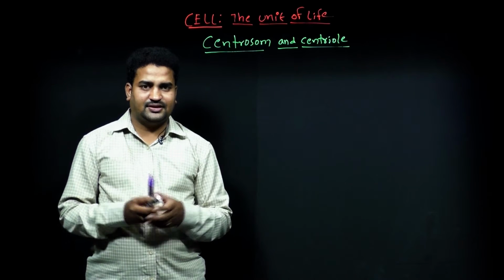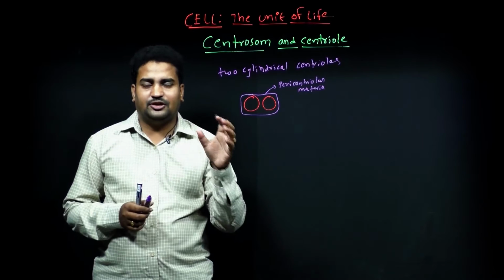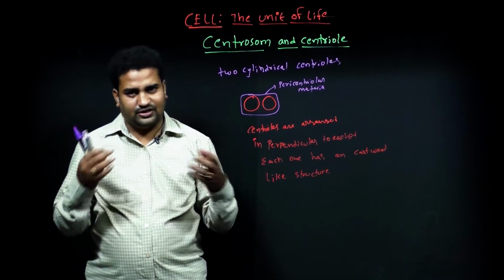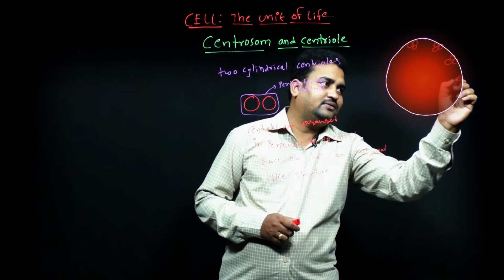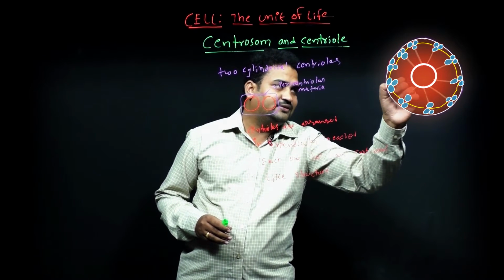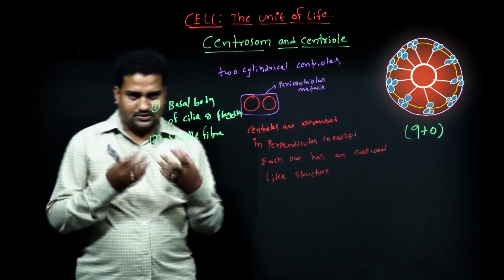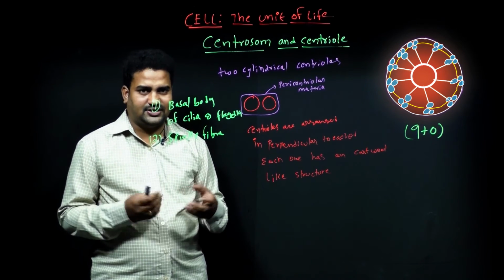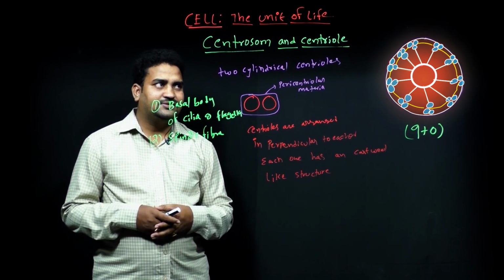CBSE XI LESSON 08 CELL THE UNIT OF LIFE CENTROSOME AND CENTRIOLE PART 02 | BRAINBOX SCHOOL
CELL THE UNIT OF LIFE CENTROSOME AND CENTRIOLE PART 02 | class 11th Biology

🔗 Dynamic Duo: Centrosome Overview and Composition 🌐⚙️
In Part 02, we zoom into the centrosome, a central player in microtubule organization and cell division. Explore the composition of the centrosome, featuring centrioles and pericentriolar material. Understand how this dynamic structure serves as a microtubule-organizing center, influencing cellular architecture and function.

🔄 Centriole Insights: Microtubule Directors in Cell Division ⚙️🔄
Peer into the world of centrioles, cylindrical structures within the centrosome critical for cellular processes. Gain insights into their role in organizing microtubules, forming the mitotic spindle during cell division. Uncover the intricacies of centriole duplication and the significance of this process in maintaining cellular fidelity.

⚙️ Microtubule Organization: Centrosome's Cellular Blueprint 🔄🔗
Explore how the centrosome dictates the blueprint for microtubule organization, essential for cellular shape, movement, and intracellular transport. Witness the orchestration of microtubules during interphase and the dynamic rearrangements they undergo to ensure the cell's structural integrity.

🌐 Centrosome Functions: Beyond Microtubule Management 🔄🌟
Beyond microtubule organization, discover the multifaceted functions of the centrosome. From influencing cell polarity to playing a role in cell signaling and ciliary formation, the centrosome extends its influence beyond the realm of microtubule dynamics. Unravel the complexities of how this cellular architect impacts various cellular processes.

Centrosome is a non – membranous cell organelle associated with animal cells
They are absent in higher plants
It consists of two cylindrical structures called centrioles which lie perpendicular to  each other